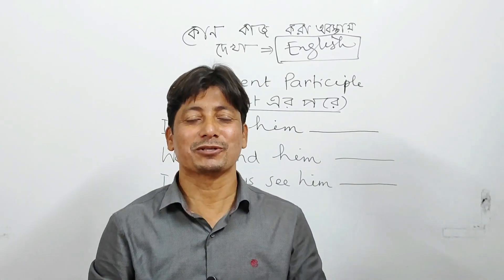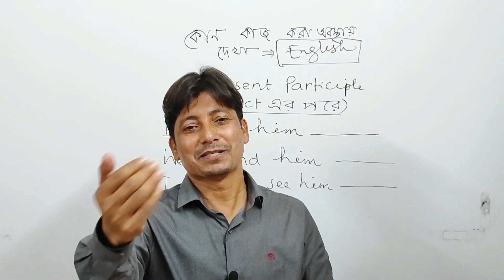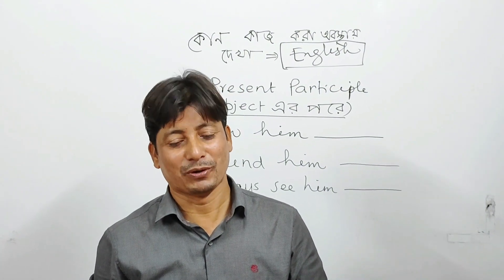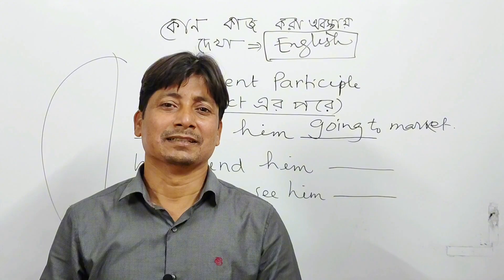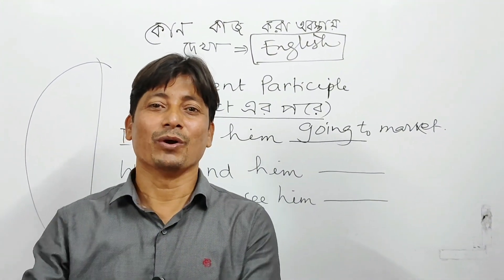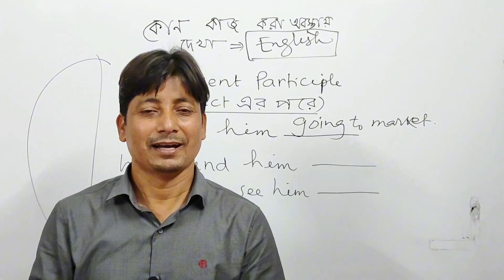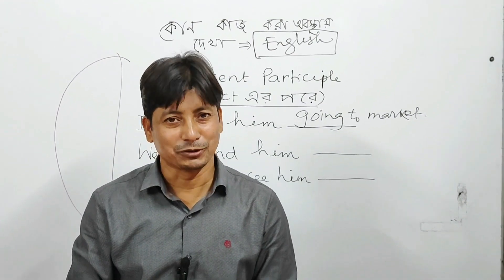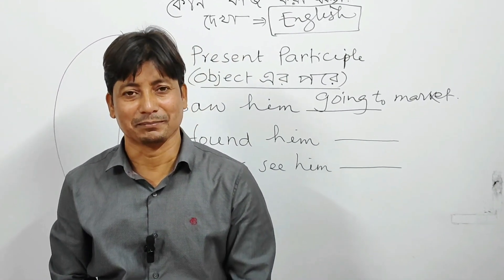Present Participle after object